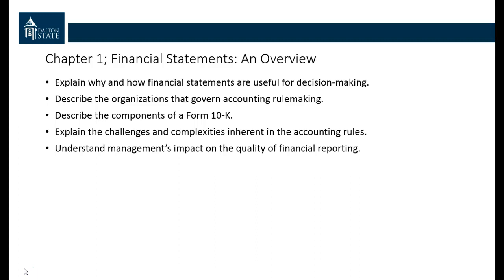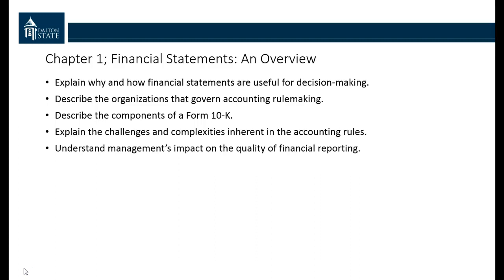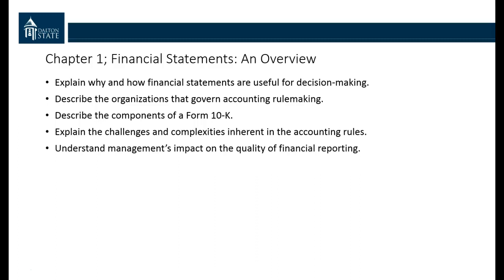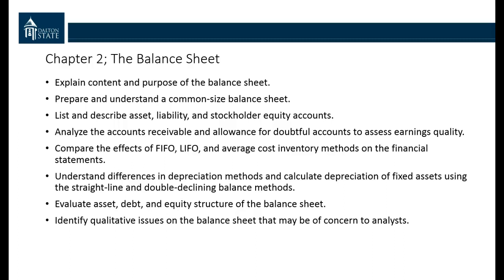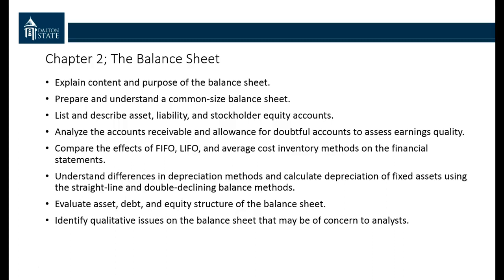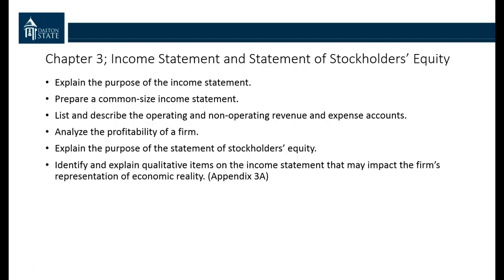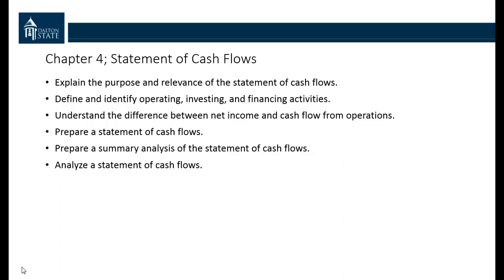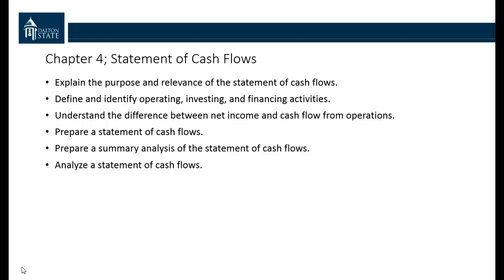UFS Overview Chapters 1 through 4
My overview of chapters 1 through 4 in Fraser and Ormiston's Understanding Financial Statements.